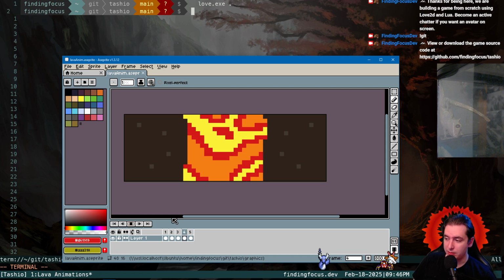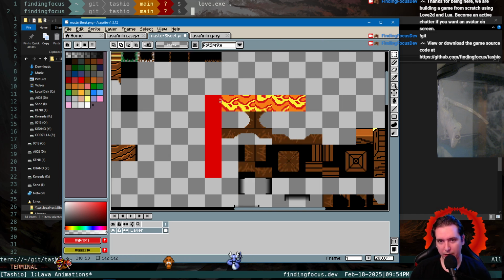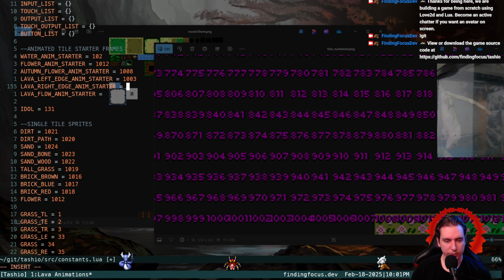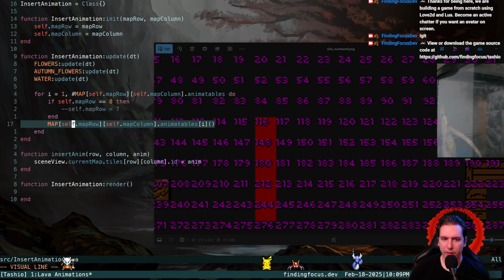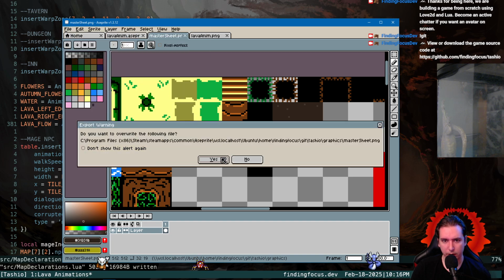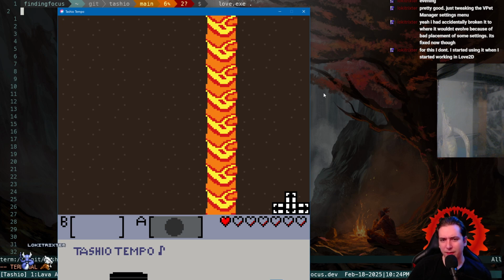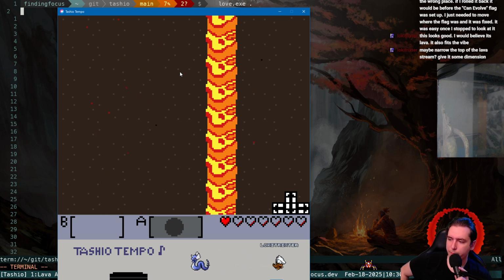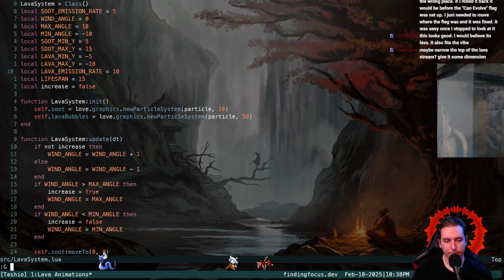Lua Programming Devlog #571: February 18th, 2025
git commit -m "added lava biome to opening cinematic"